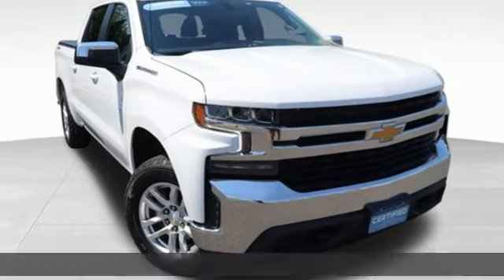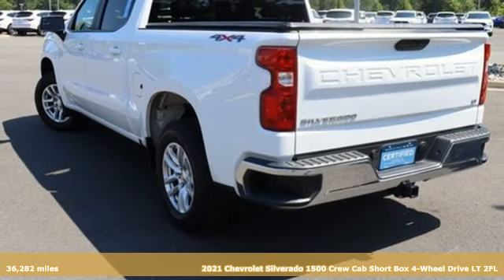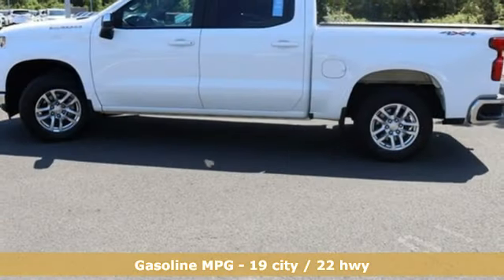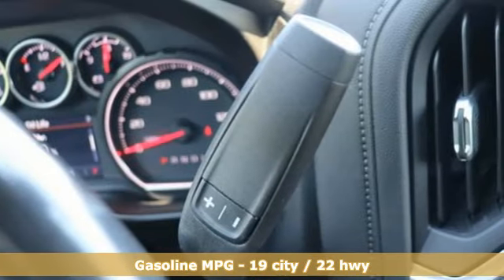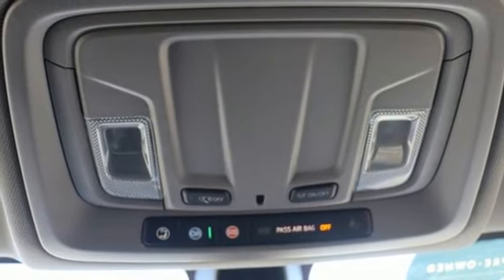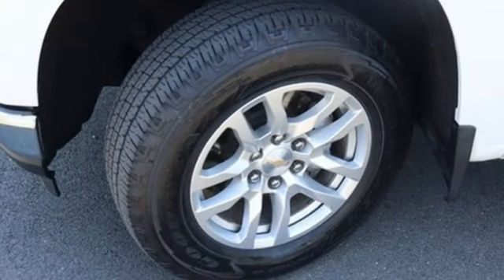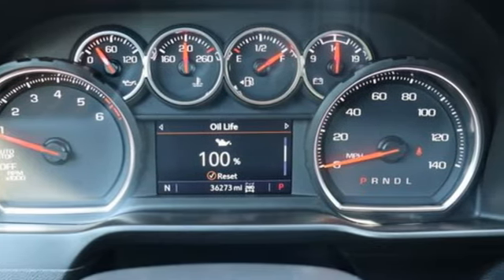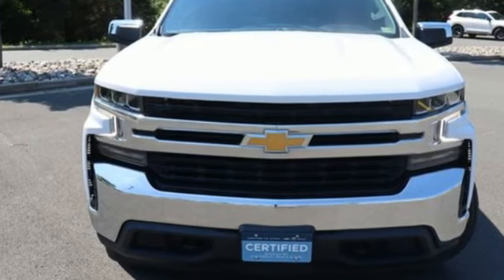Used 2021 Chevrolet Silverado 1500 Manassas VA Chantilly, MD TRZ213145A - SOLD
Year: 2021
Make: Chevrolet
Model: Silverado 1500
Trim: LT
Engine: 2.7L Turbo
Transmission: 8-Speed Automatic
Color: White
Interior: Black
Mileage: 36282
Stock #: TRZ213145A
VIN: 3GCPYJEK4MG408896

Address:
13915 Route 50